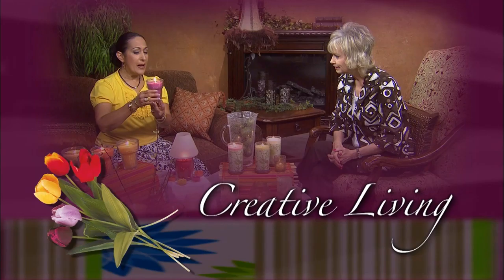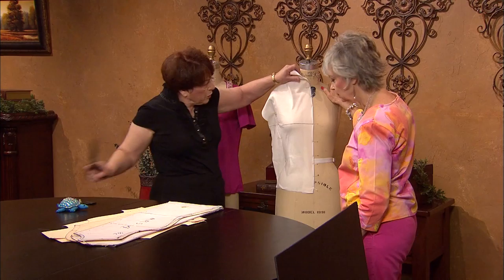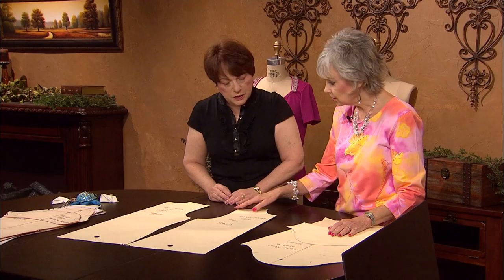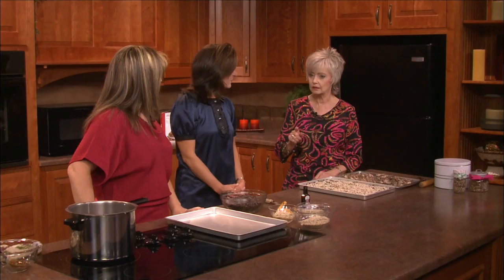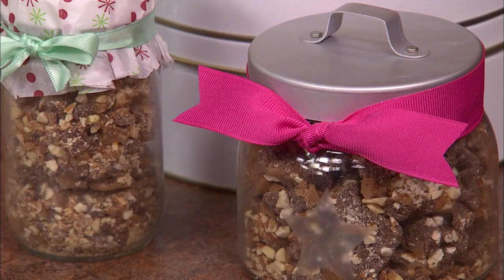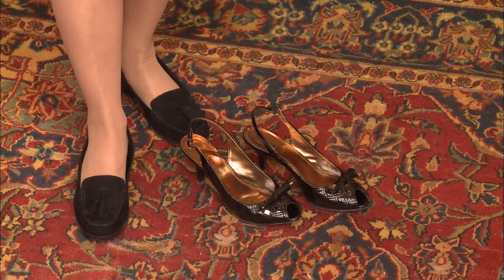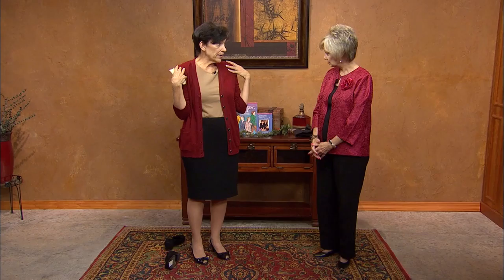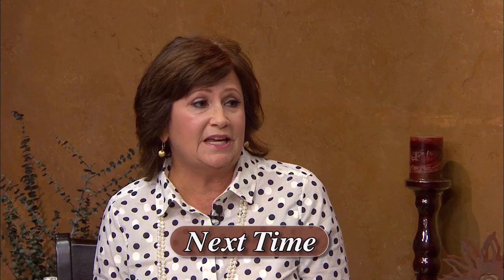Creative Living With Sheryl Borden #6510